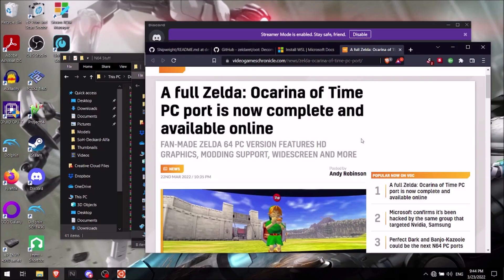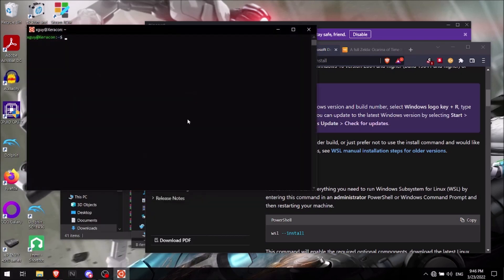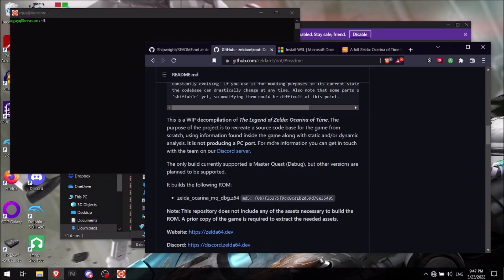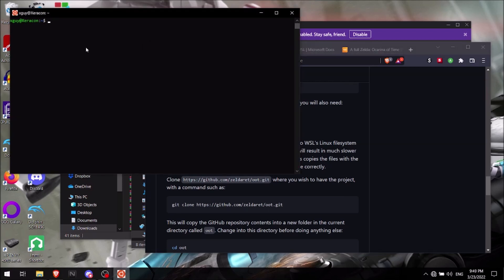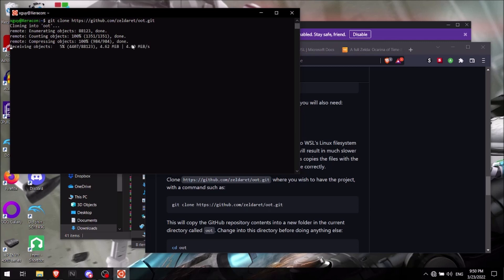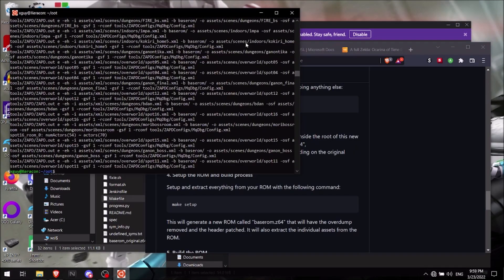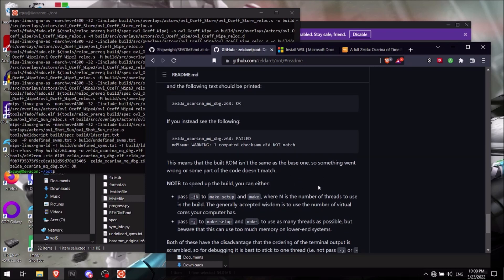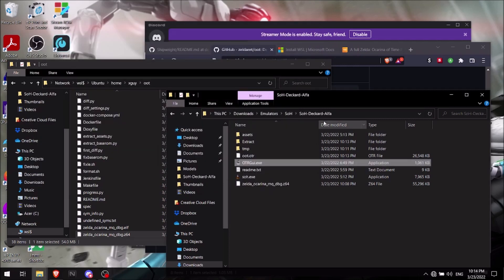How to set up The Legend of Zelda: Ocarina of Time PC port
The PC port of The Legend of Zelda: Ocarina of Time has been released! I couldn't find any video guides for setting it up, so I wanted to make this tutorial to hopefully help anyone who needed it. As a note, the game is not running well on my PC, but that's also the same for others. The devs are looking into this. Hopefully, you won't have any issues.